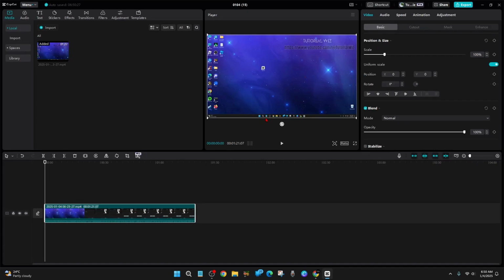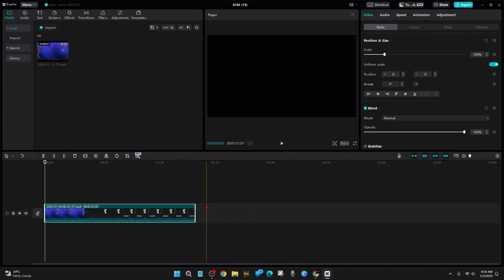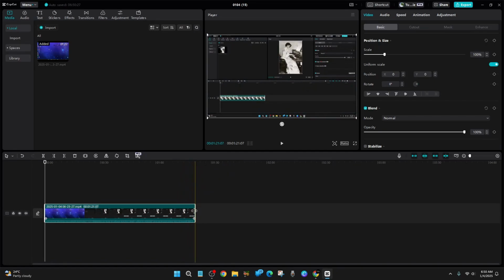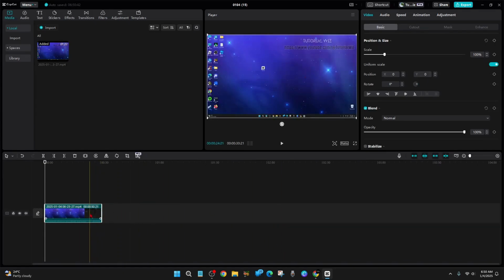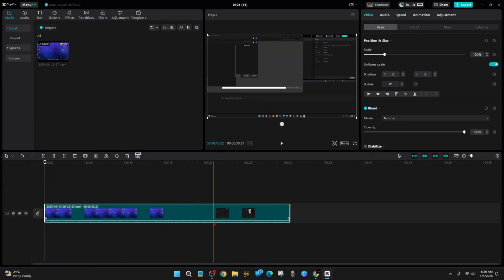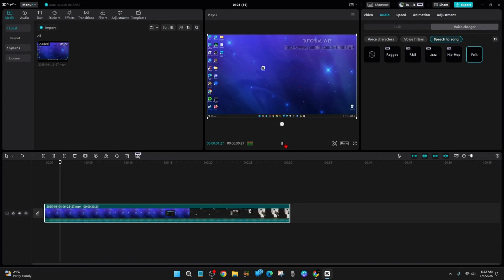How To Create Speech To Song In Capcut PC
In this video, we’ll show you how to create speech to song in CapCut PC. Learn how to turn spoken words into a catchy melody with CapCut’s powerful audio tools!